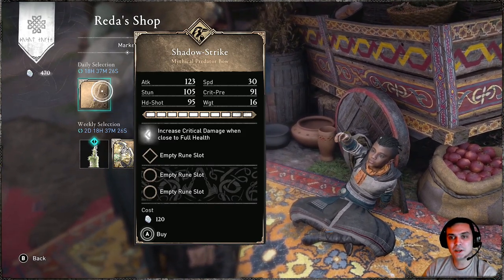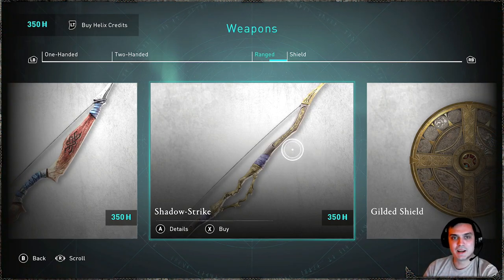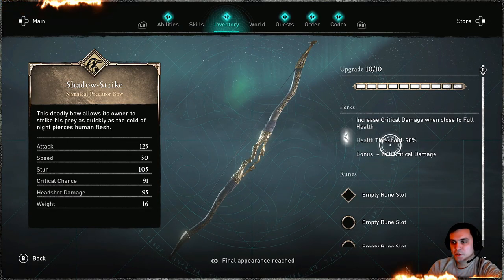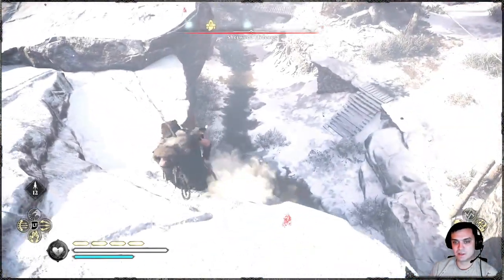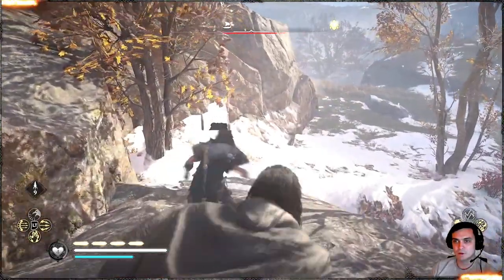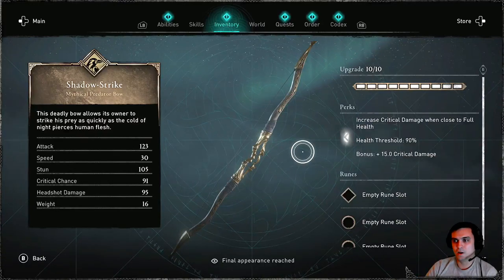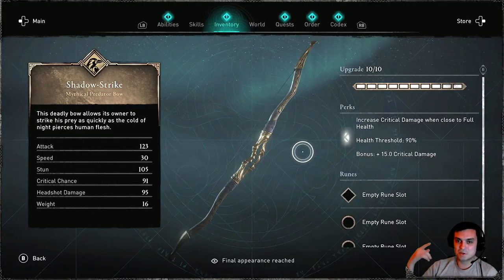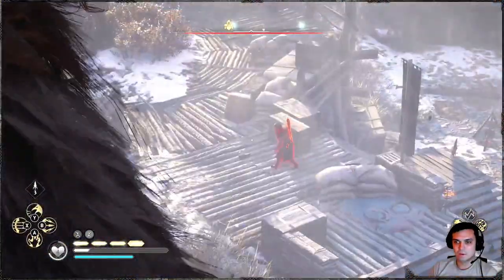Assassin's Creed Valhalla Mythical Predator Bow Shadow Strike First Impression Review!